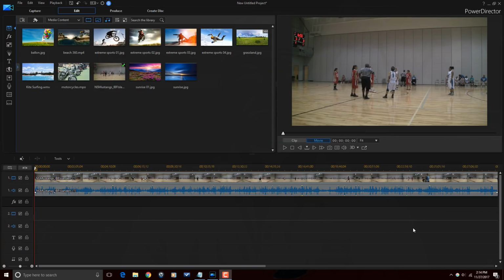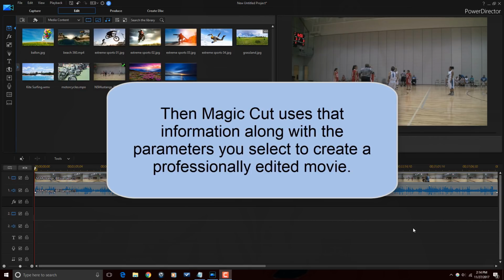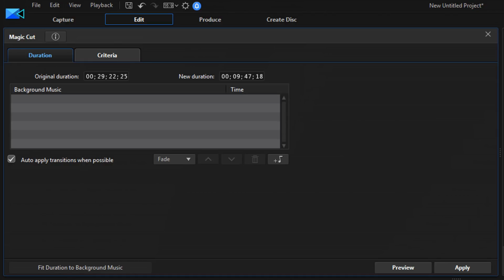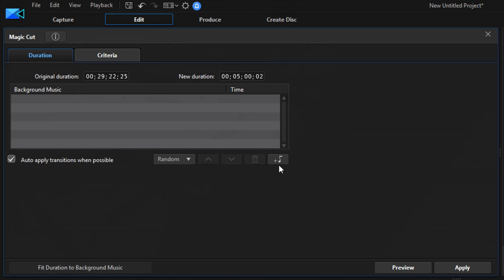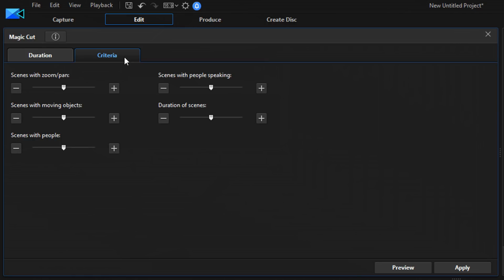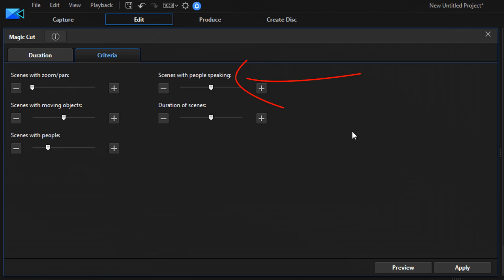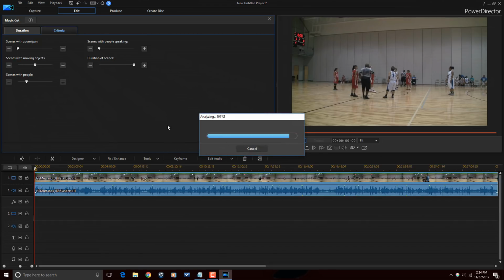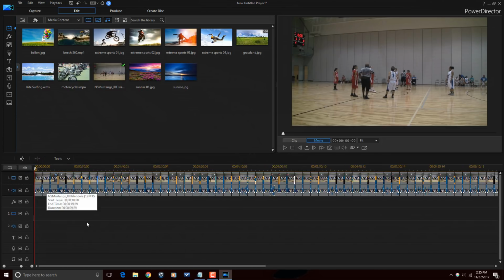How to Find Your Best Video Scenes using Magic Cut | PowerDirector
Learn how to get the best scenes using Magic Cut in PowerDirector 16. This Magic Cut tutorial for CyberLink PowerDirector 16 Ultimate will show you how to create a great looking video using PowerDirector 16. The Magic Cut function automatically corrects problems experienced during shooting by intelligently analyzing the video footage and selecting the best video scenes according to videos with pan and zoom shots, background dialog, people, dialogue, and moving objects. Magic Cut then generates the key scenes essential to the movie according to your personal settings. This is a great tool for condensing hours of video content into a shorter movie. Our tutorial helps you learn while having fun so you can improve your videos. The demonstration and tutorial will show you all you need to know to get it up and running quickly.

Title: Future Focus Version B
Composer: Joshua Mosley
Album: MusicBOX Collection 2
Publisher: Digital Juice Music, INC.

FAN MAIL & PRODUCTS:
PowerDirector University